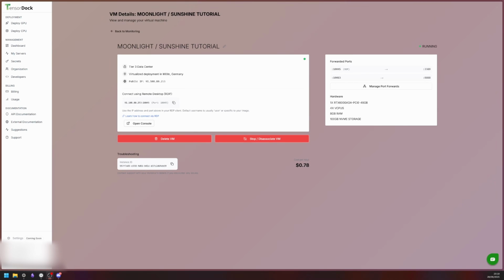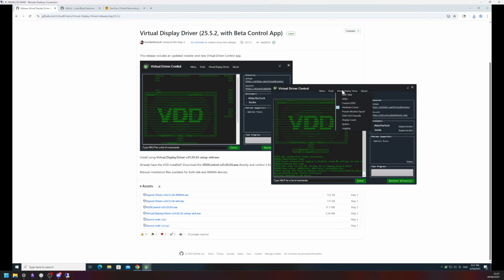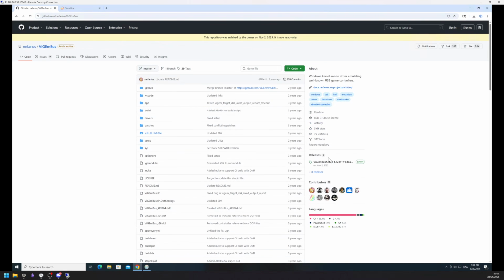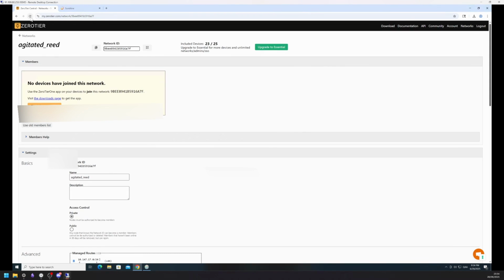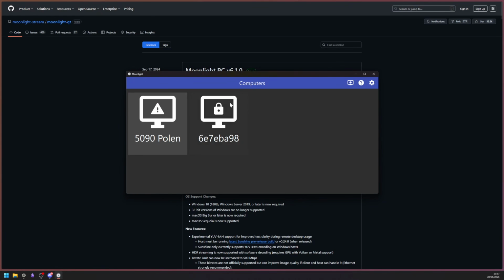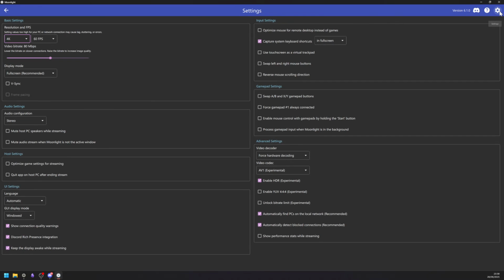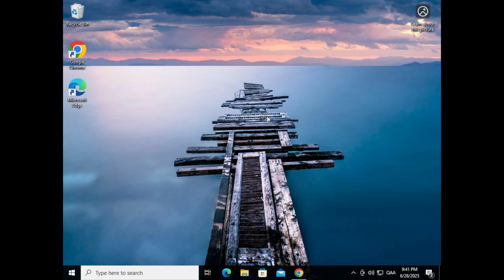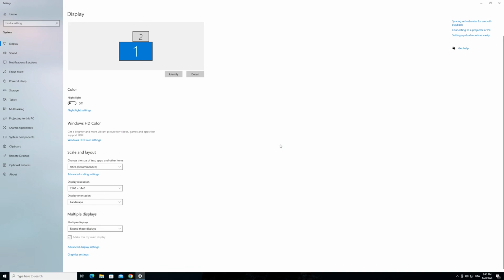Moonlight & Sunshine Setup on Tensordock – How to Setup a High Performance Streaming Solution + HDR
Learn how to install Moonlight and Sunshine on a Tensordock cloud Instance for secure, high-performance streaming. This setup uses UDP hole punching via Zerotier, a virtual display driver for headless streaming, and optional HDR and AV1 support when you upgrade to Windows 11.

Required Software and Downloads:

    NVIDIA Driver – Make sure your instance has the latest GPU driver

    Virtual Display Driver by Itsmikethetech – Enables a virtual monitor

    Zerotier – Creates a secure peer-to-peer connection for hole punching

    Auto Login Registry File – Enables automatic login on boot (use at your own risk)

This method works great for cloud PCs with no physical display and supports HDR and AV1 on Windows 11. A separate guide for advanced Windows 11 setup will follow.